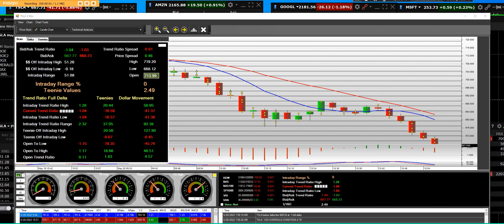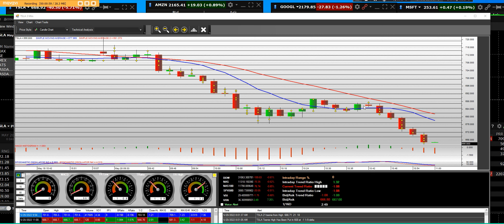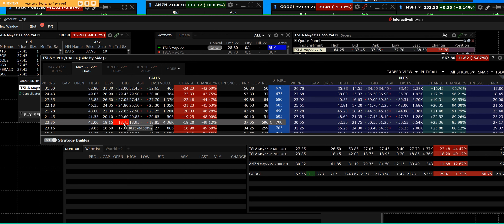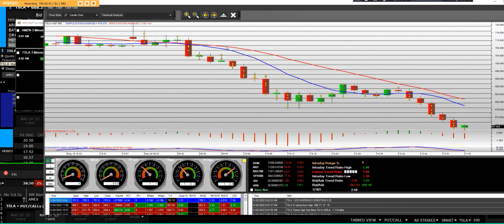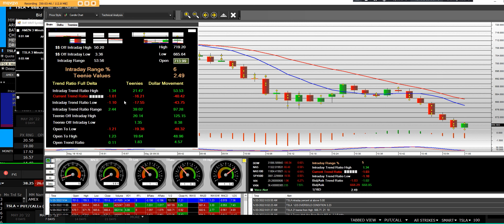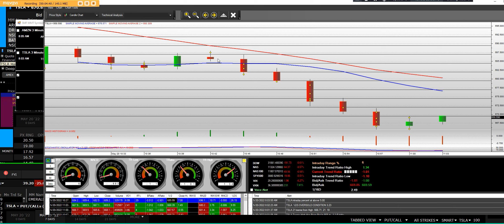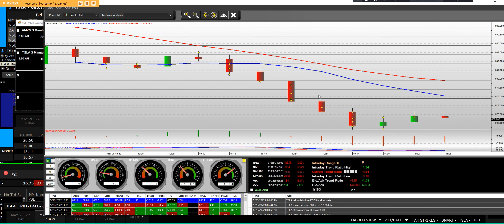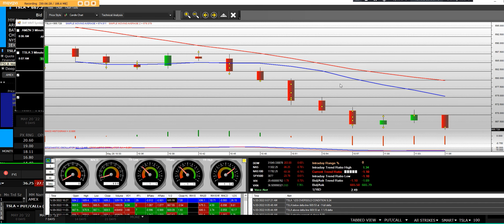5 20 22 TSLA STOP LOSS 700 CALLS 880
TSLA broke down and kept Stopping  Out 700 calls when the stock sold

Options Screener